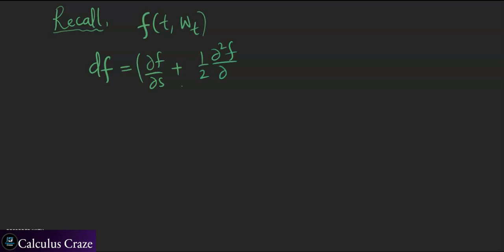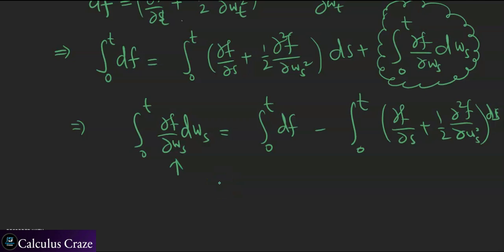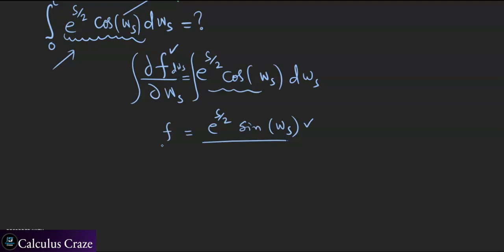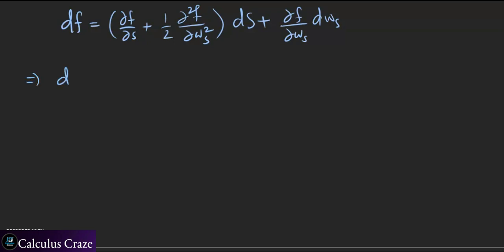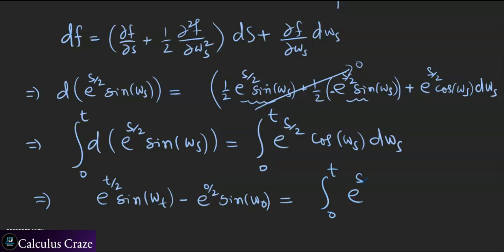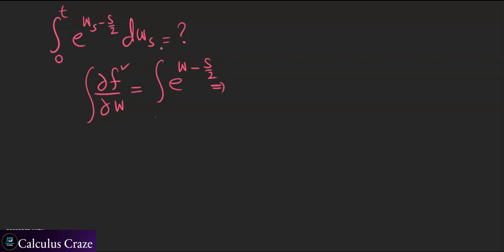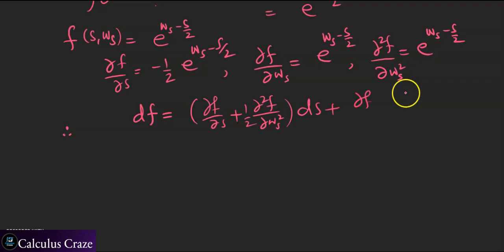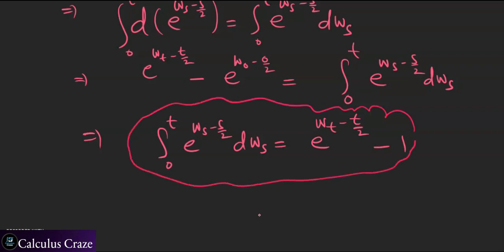Examples of Stochastic Integrals || Ito Integration Techniques || Ito Calculus || Brownian Process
This video covers the fundamentals of stochastic integration, using slighly general version of Ito Lemma, Ito Integrals, and Ito calculus.
Key topics covered:
Welcome to the world of stochastic processes and Ito calculus with this video lecture!
In this video, we'll explore examples of stochastic integrals, Ito integration techniques, and Ito calculus. We'll also discuss the Brownian process and apply Ito lemma techniques to solve problems.
Key topics covered:
Stochastic Integrals: definition, properties, and examples
Ito Integration Techniques: step-by-step calculations and applications
Ito Calculus: introduction to Ito differential equations
Brownian Process: definition, properties, and applications
Ito Lemma Techniques: statement, proof, and examples

This video is perfect for anyone interested in stochastic processes, financial mathematics, and advanced mathematical modeling. Watch now and gain a deeper understanding of stochastic integrals and Ito calculus!

This video is intended for viewers with a background in probability and calculus, and is relevant to fields such as financial mathematics, quantitative finance, and risk management.